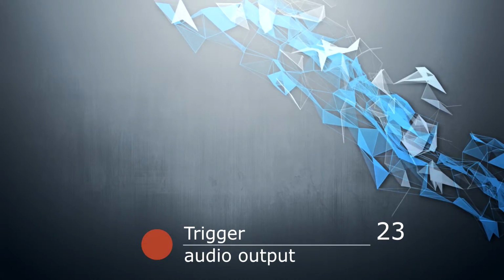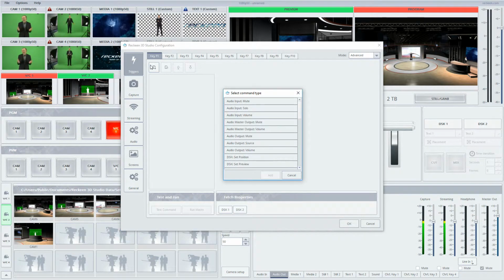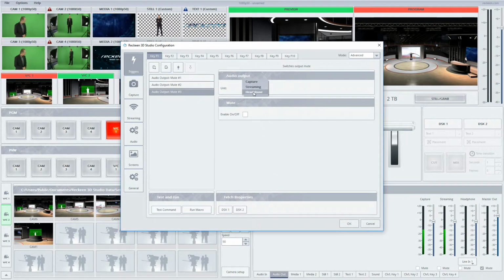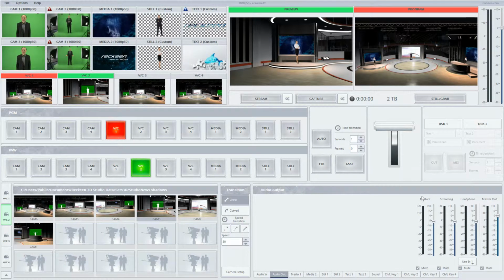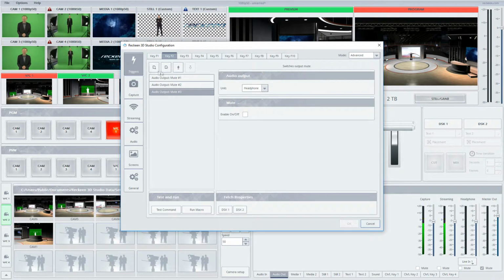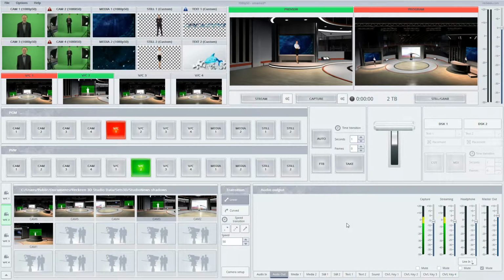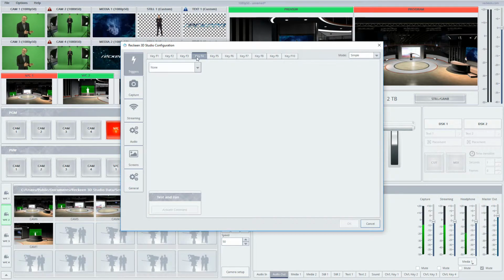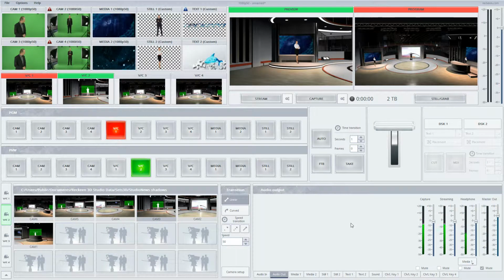Tutorial 23 Trigger audio output ENG